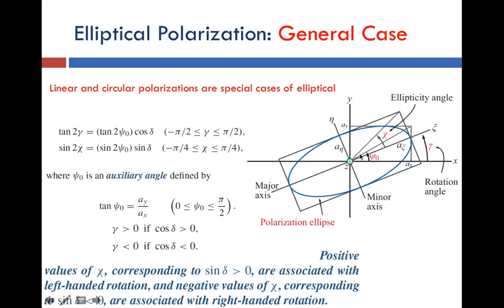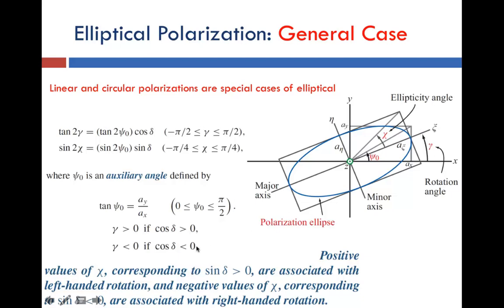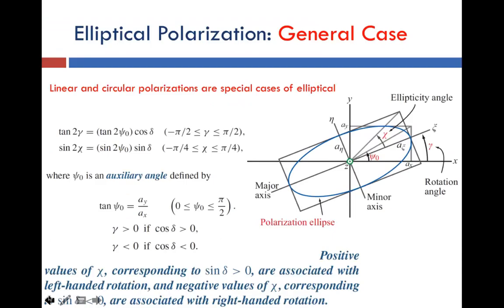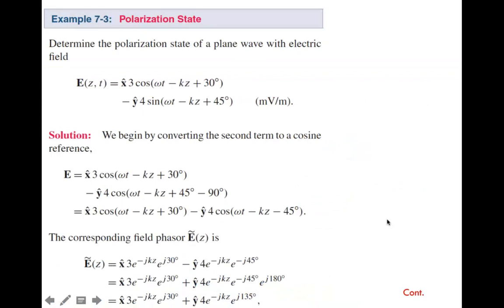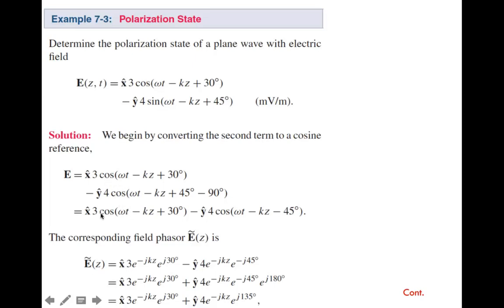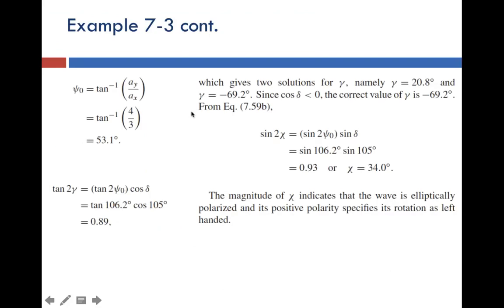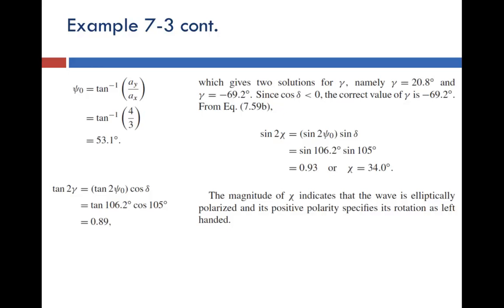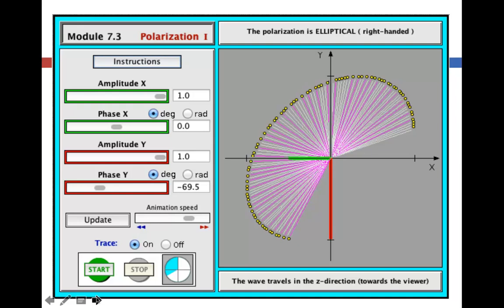ECE 3342 ch 7 video 4